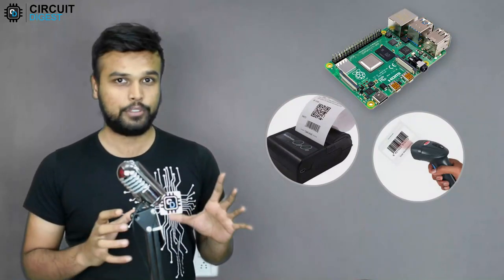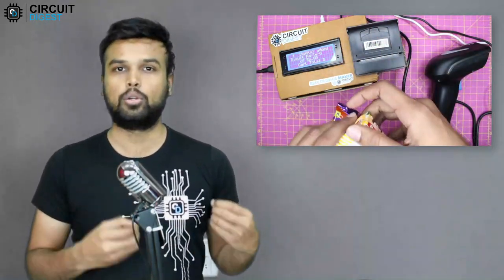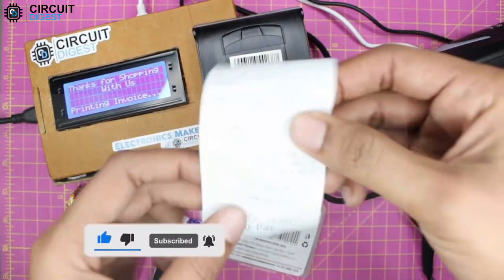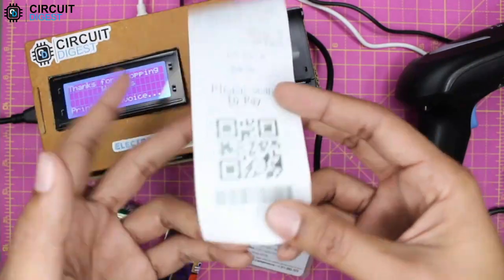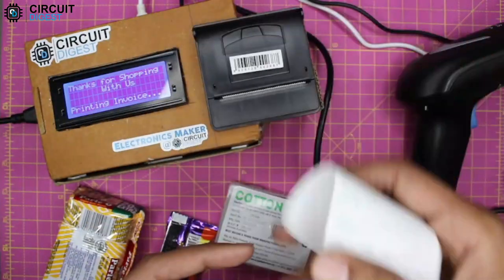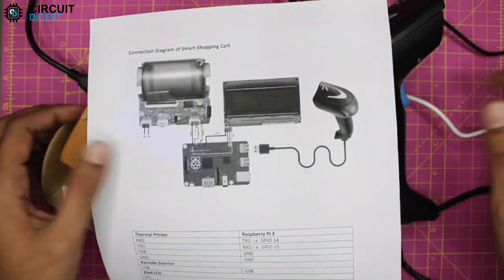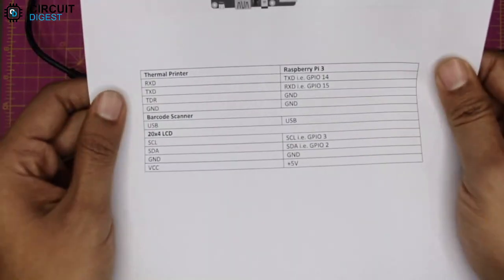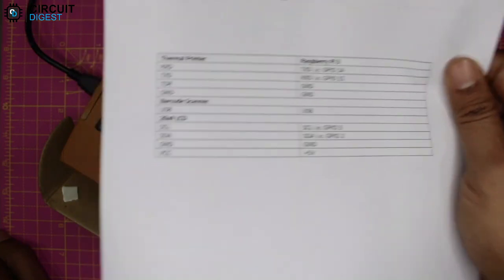Smart Auto-billing Shopping Cart using Raspberry Pi + Giveaway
In this video tutorial we are going to build a Smart Shopping cart by interfacing a thermal receipt printer, LCD, and a USB barcode scanner with Raspberry Pi. This Smart Shopping cart will scan an item’s Barcode, display its information on 20x4 LCD, create the invoice, and print it using a Point of Service (POS) Thermal Printer. We will be using a Google spreadsheet to retrieve the data associated with the respective scanned barcode, like item Name, Price, etc. Also, we will create an online database using Google Spreadsheet where the information of all the items is already stored.

Chapters
00:00:00 Intro
00:00:45 - Giveaway Winners
00:01:51 - Smart Shopping Cart
00:04:20 - How Smart Shopping Cart Works?
00:07:56 - Giveaway Announcement + Outro